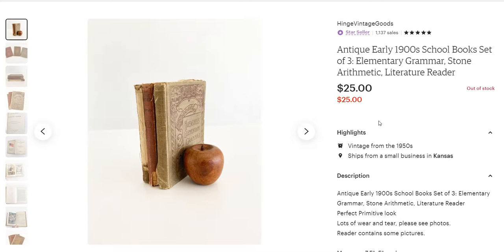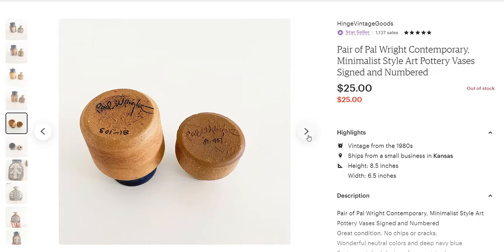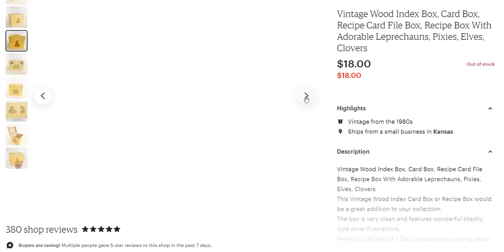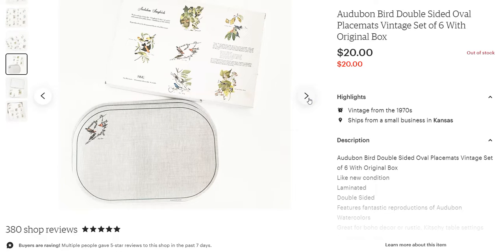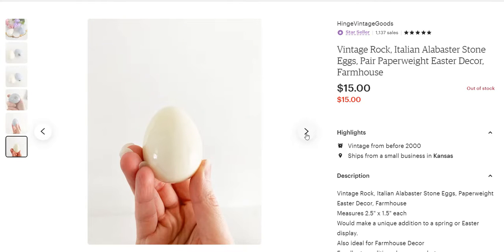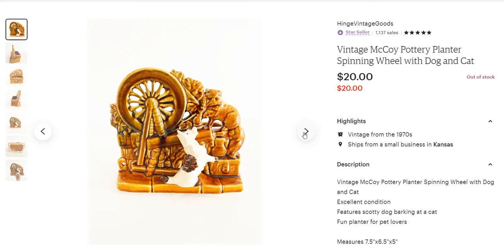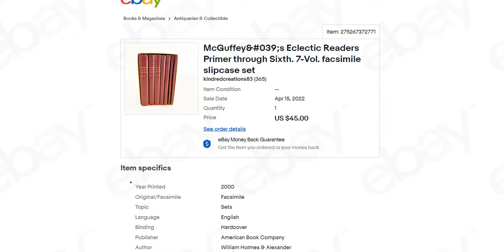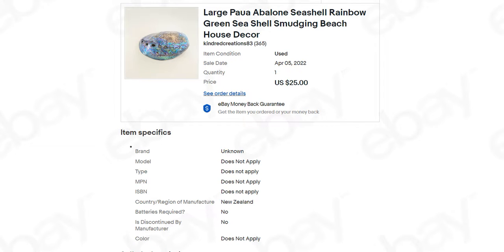What Sold! Garage Sales and Auction Finds!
Find out what is selling for me. This week includes items I picked up at my first ever live auction!

Follow along with me as I share what sold to help you up your resell game! It is always an adventure and a lot of fun to see unique items and find out what they profit.